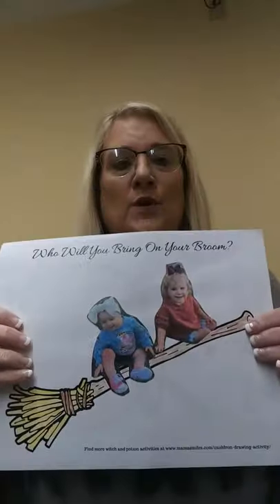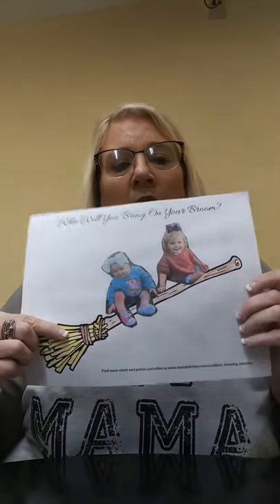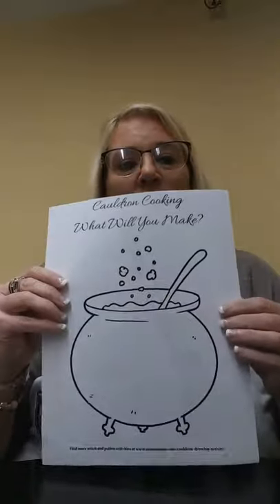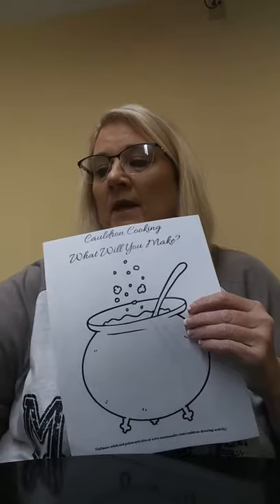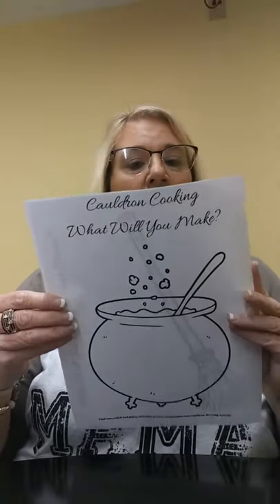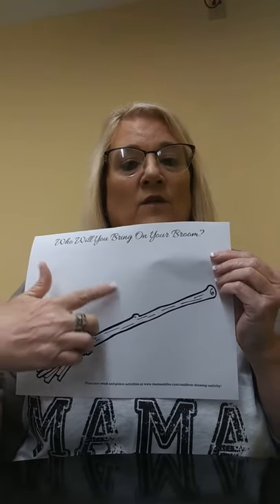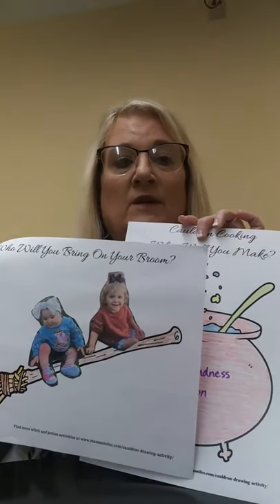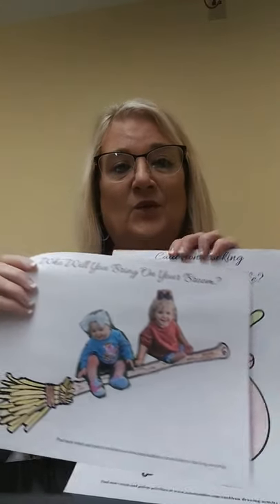Story Time Crafts with WBHML: Halloween Broom and Cauldron Potion Crafts with Ms. Cindy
On this episode of Story Time Crafts with WBHML, Ms. Cindy has Halloween Broom and Cauldron Potion Crafts inspired by the book "Room on the Broom" written by Julia Donaldson and illustrated by Axel Scheffler.

Materials:
• Cauldron Potion Handout (in Activity Bag)
• Broom Handout (in Activity Bag)
• Crayons or Markers
• Scissors
• Glue